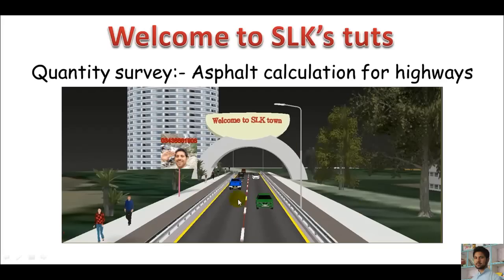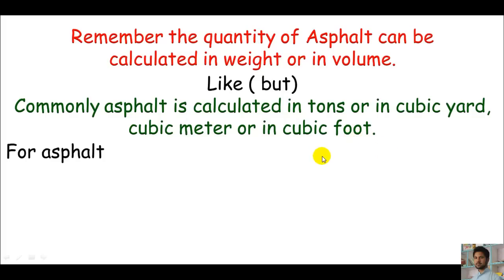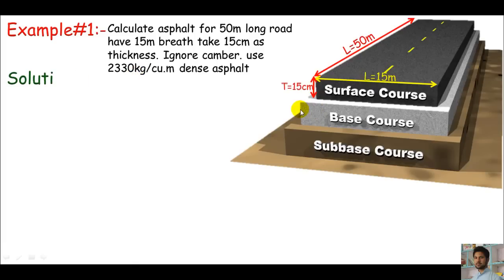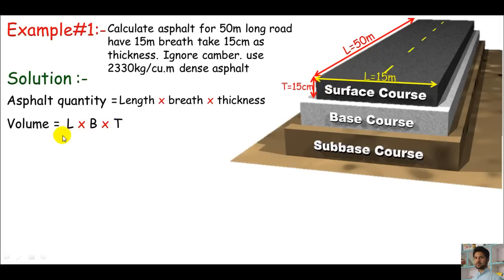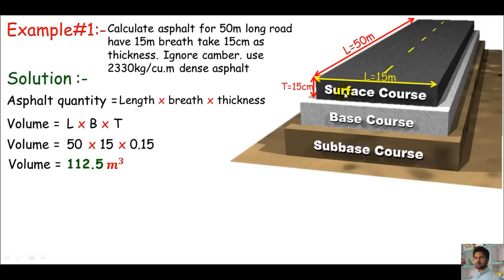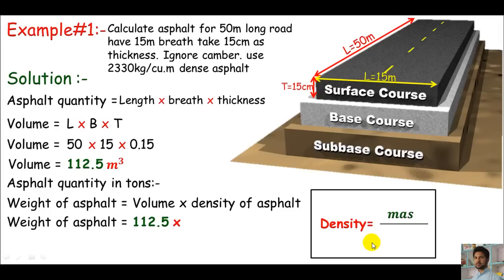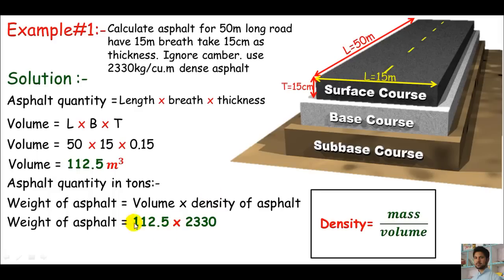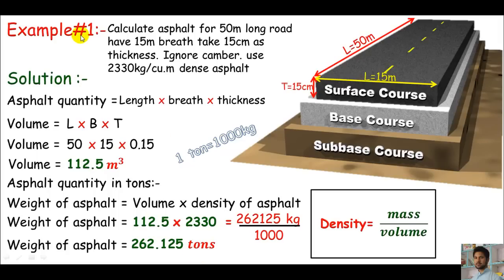1) English Asphalt calculation for highways part 1 of 3